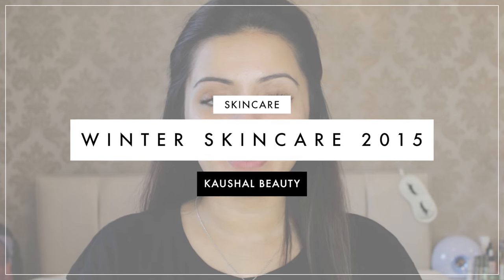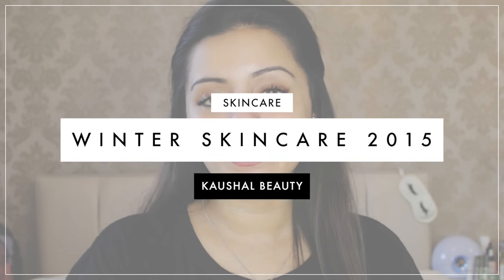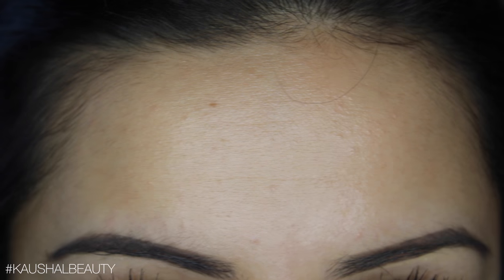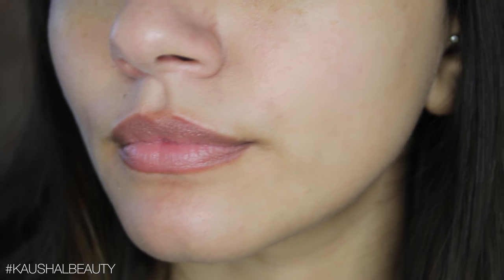CHATTY Winter Skincare Routine 2015 | Kaushal Beauty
♥ ♥ THUMBS UP for more - can we get to 10,000? ♥ ♥

Please note: I would like to say a huge thanks to Liz Earle for sponsoring their mentions in this video - I am truly honoured to be able to work with a brand I have used for over 11 years!! All products used in my videos, regardless of whether a video is sponsored or not, are products that I love using - unless stated otherwise (e.g. it being the first time using it on camera etc). I only work with brands, products and/or services which I would recommend to my nearest and dearest. If I do not like a product, service, brand, it will not be featured in any of my videos. I like to keep my platforms as positive as possible. Please always remember, that products that work for me, may not work for you so always try and either get a sample or test them out before buying if you are unsure. If not, you don't have to use the exact same products as me, you can always use similar products or your favourites instead.